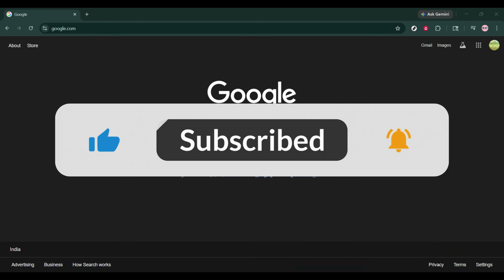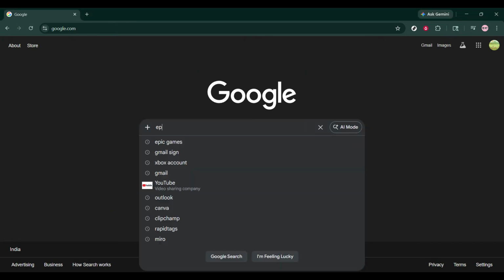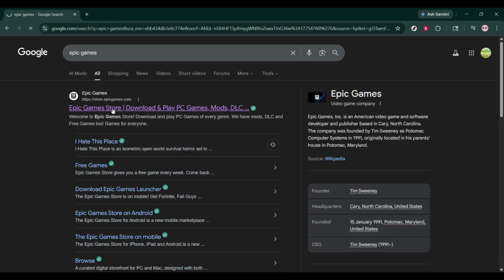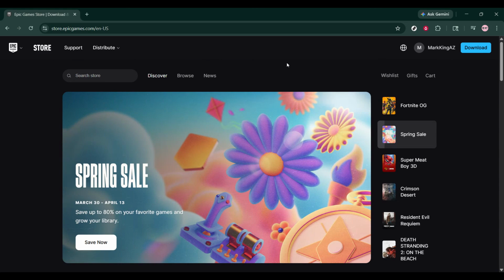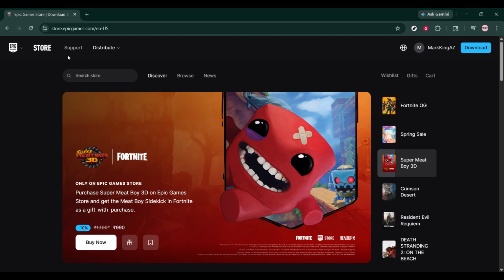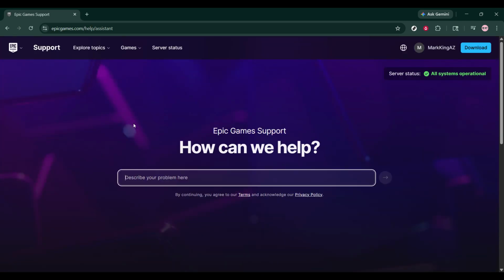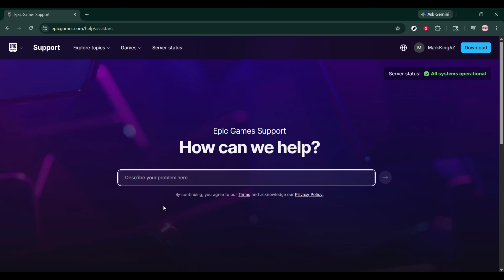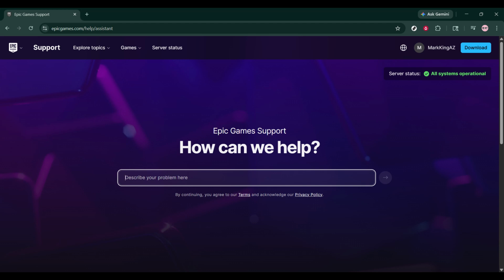How To Chat With Epic Games Support (Easy Guide)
Learn how to chat with Epic Games support using the official website in just a few simple steps. This guide shows you how to log in, open the support section, and send your questions to the Epic Games AI assistant.

🕚Timestamps:
0:00 - Intro
0:18 - Open Your Web Browser
0:34 - Go To Epic Games And Log In
0:58 - Click Support To Open Chat
1:18 - Type Your Query And Get Help
1:38 - Outro

✍️What You'll Learn In This Video:
• How To Access Epic Games Support Chat
• How To Use The Epic Games AI Assistant
• How To Send Queries To Epic Games Support
• How To Get Help With Epic Games Account Issues

💡Pro Tips:
• Make sure you’re using the official Epic Games website before signing in.
• Be as clear and specific as possible when typing your support question.
• Keep your login details secure and never share them in chat.
• If the AI assistant doesn’t solve your issue, look for additional support options on the site.